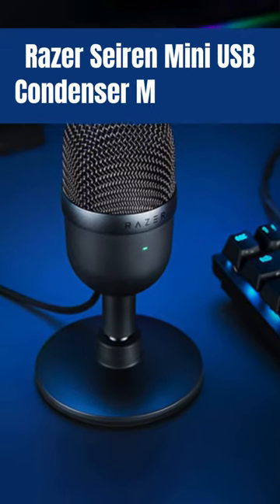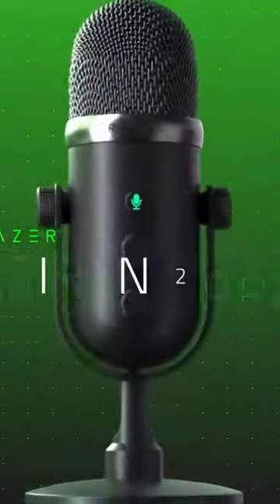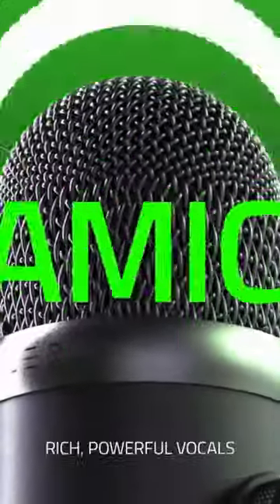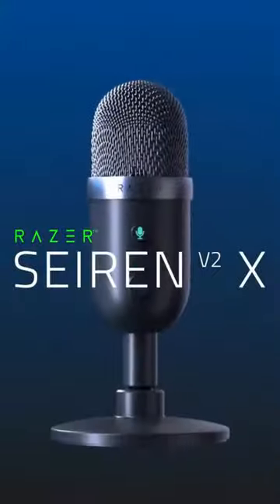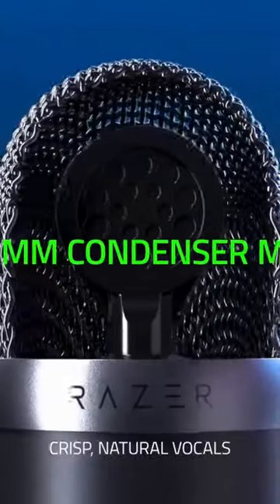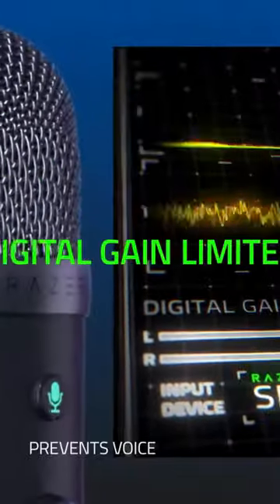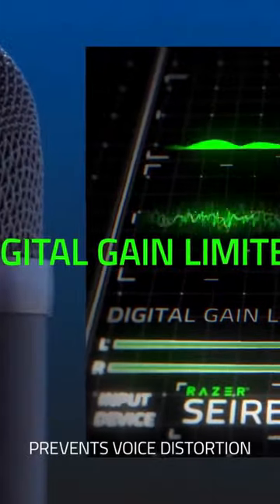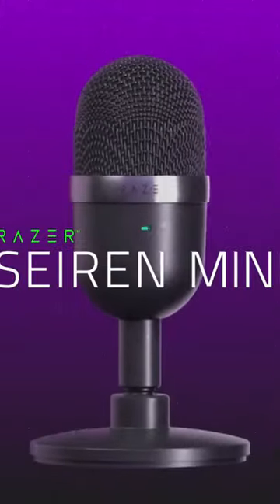Razer Seiren Mini: USB Condenser Microphone Review!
Video Title: Razer Seiren Mini: USB Condenser Microphone Review!